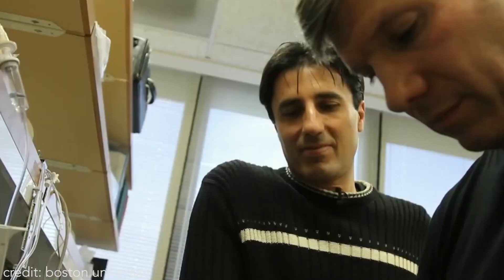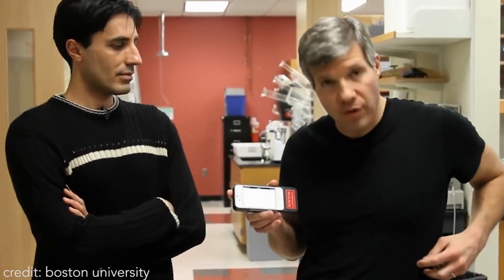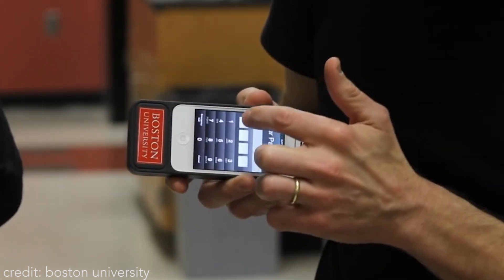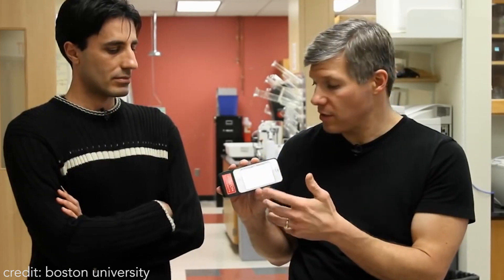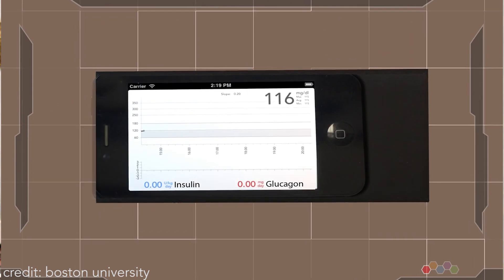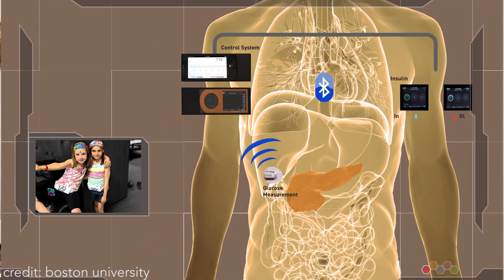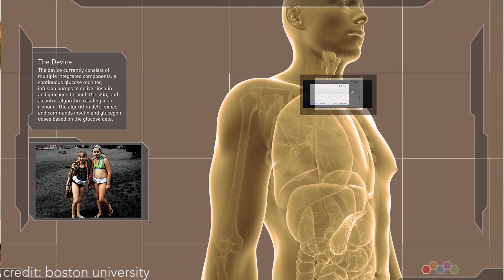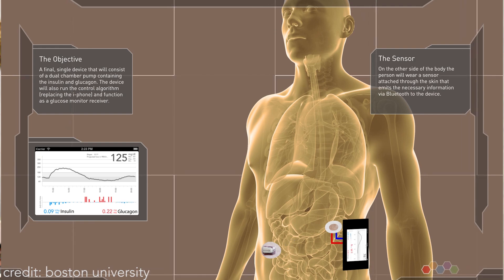Bionic Pancreas & Autonomous Organs: The Future of Medicine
Video gear I use:
Canon Rebel T5i (DSLR)
Macbook Pro with Retina Display
Rode VGMO Go Lightweight Camera Mic
Dell U2414M Monitor (1900x1200)
iPad Air 2
Audio Technica ATH M50x
Logitech 5.1 Surround Sound Speakers
Sigma 18-35mm Lens
Universal Card Reader
PNY 64GB SD Card